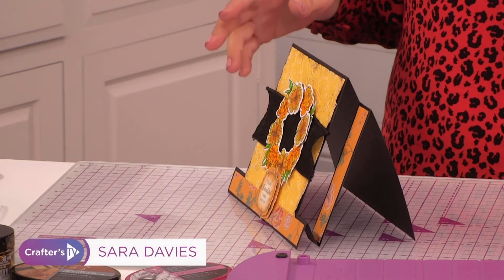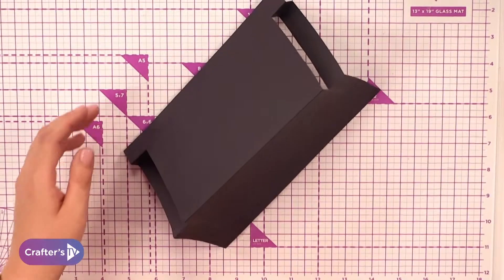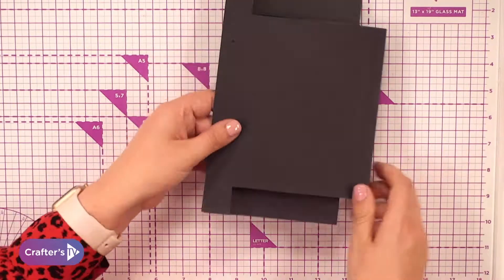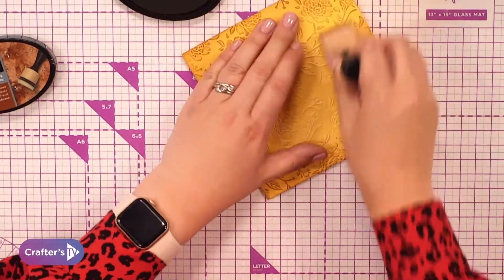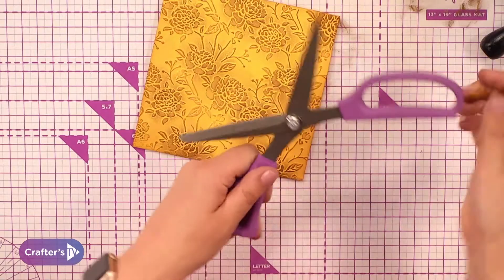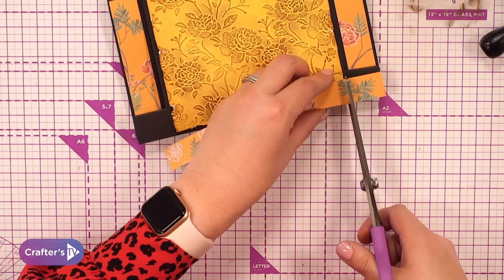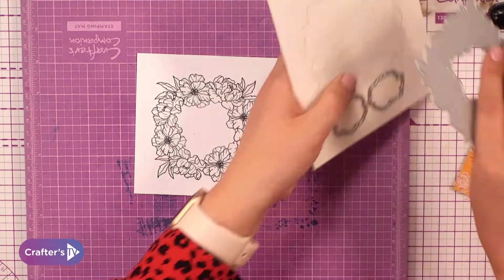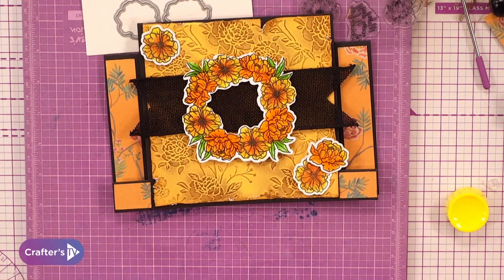Chinoiserie Collection - Stepper Card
17052021 Launch Day Chinoiserie Collection